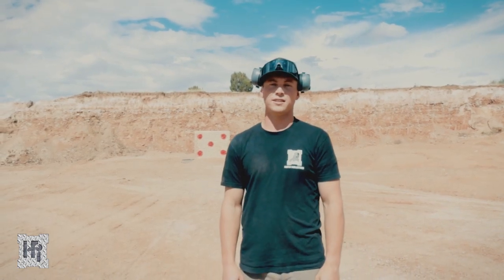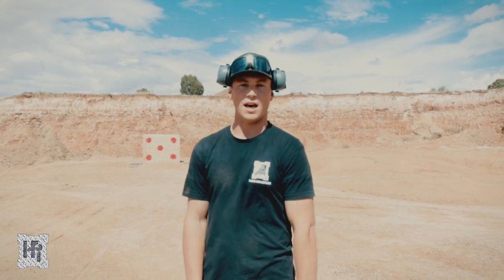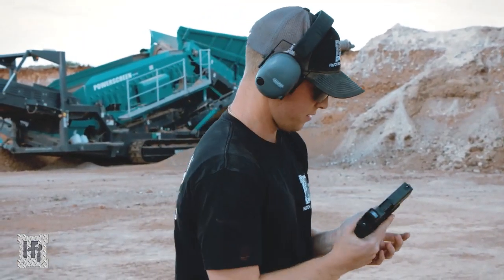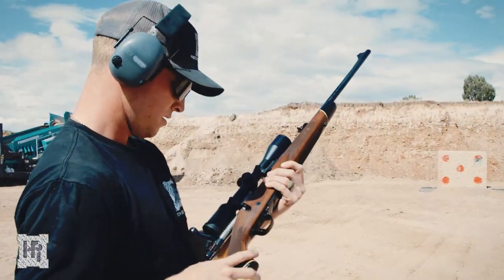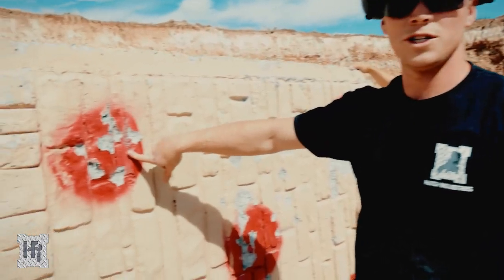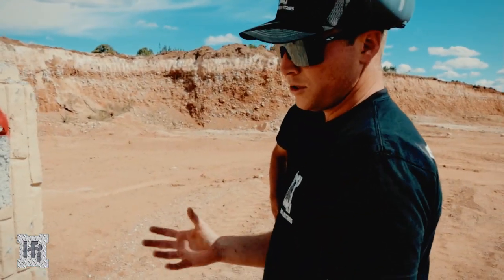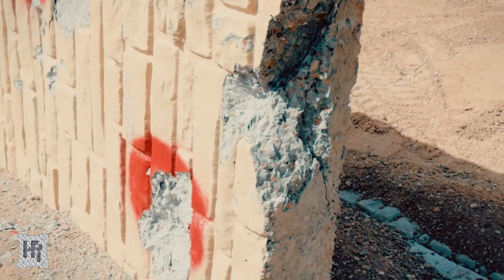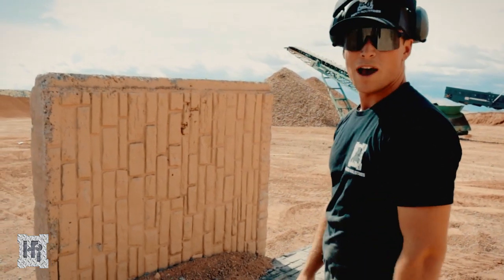Bullet vs. Precast Wall: The Epic Showdown You Need to See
Witness the epic showdown between bullets and our incredible precast walls at the Hatch Gravel Pit in Taylor, Arizona. We'll be testing our 8 inch and 10 inch thick walls, rated level 9 and 10 respectively, against a variety of firearms, including a 50 cal. Prepare to be amazed by the unstoppable power of our ballistic walls.